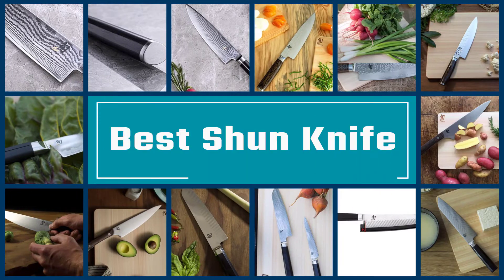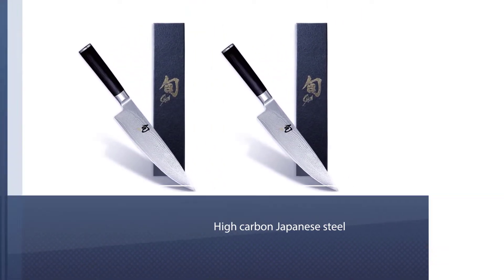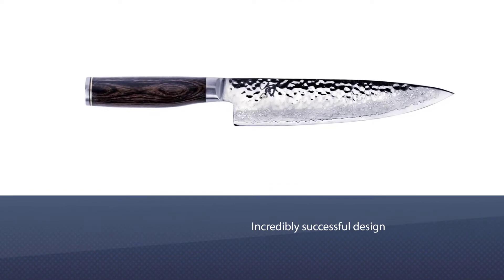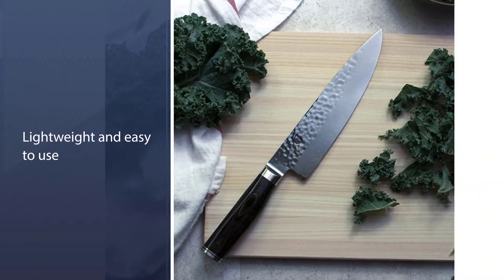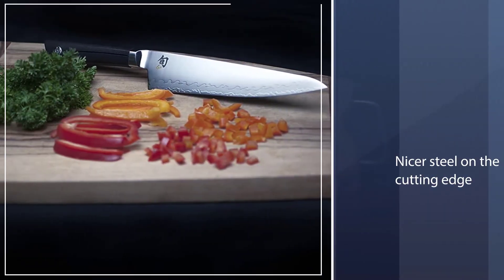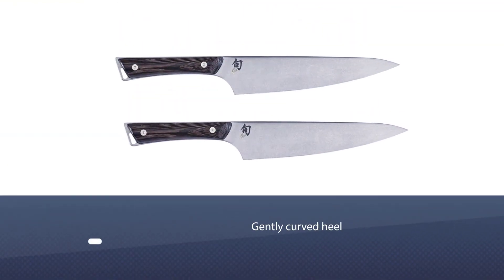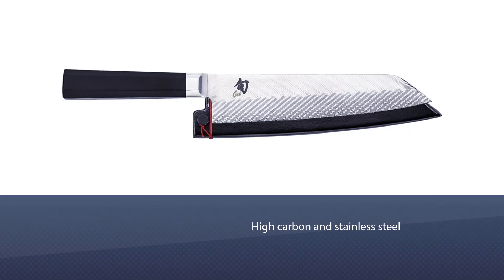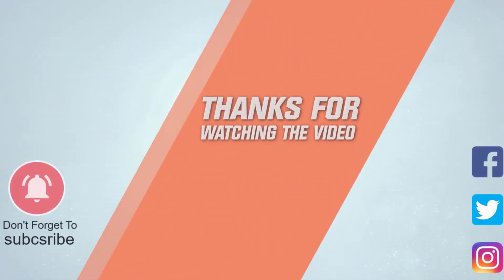Top 5 Best Shun Knifes for Pocket Knives/Meat/Sushi/Vegetables/Kitchen & Everyday Use [Review 2023]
Best Shun Knife featured in this Video:
NO. 1. Shun Classic 8” Chef’s Knife
NO. 2. Shun Cutlery Premier 8” Chef’s Knife
NO. 3. Shun Sora 8 inch Chef Knife
NO. 4. Shun Cutlery Kanso 8-Inch Stainless Steel
NO. 5. Shun Dual Core VG0017 8-Inch

🕝Timestamps🕝
00:00- Introduction
0:16 - Shun Classic 8” Chef’s Knife
1:01 - Shun Cutlery Premier 8” Chef’s Knife
1:43 - Shun Sora 8 inch Chef Knife
2:21 - Shun Cutlery Kanso 8-Inch Stainless Steel
3:02 - Shun Dual Core VG0017 8-Inch

If you bake or buy whole loaves of bread, this knife will be one of the most-used tools in your kitchen. Shun bread knives feature razor-sharp, wide, “low frequency” serrations. The serrations let you gently cut through the bread without crushing and with fewer crumbs.

What Is A Best shun knife?

What is the Best shun knife?
We strive to review as many products as we can, read real-time reviews, and made our own ranking. We welcome all your comments.

Best_shun_knife, Shun_Classic_Chef’s_Knife, Shun_Dual_Core.